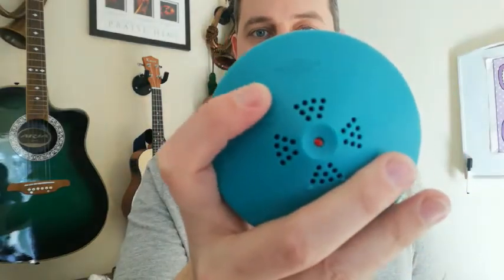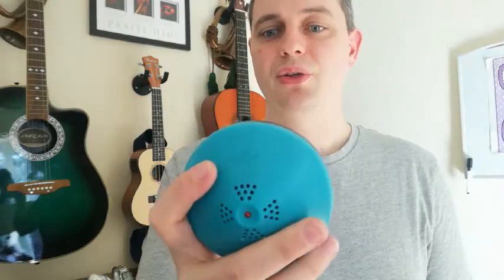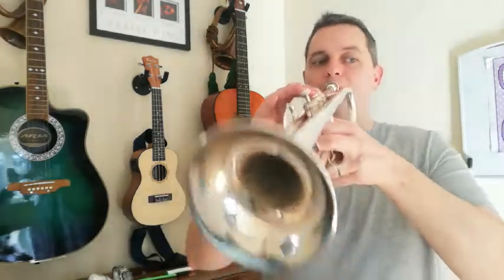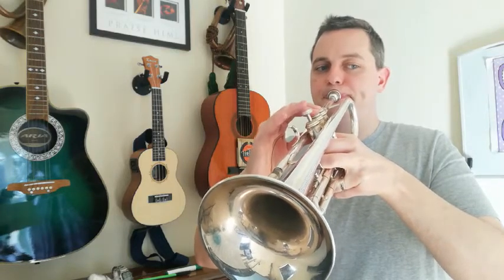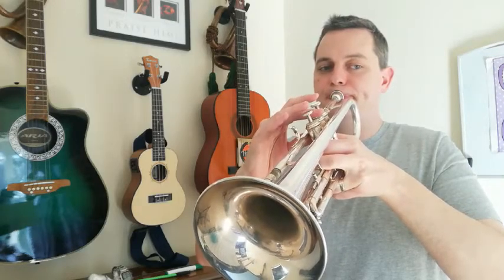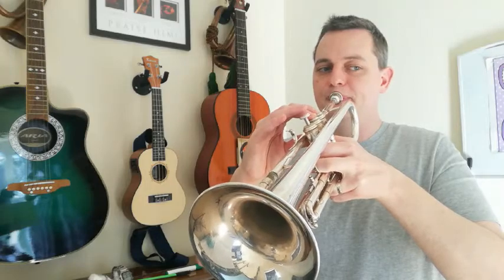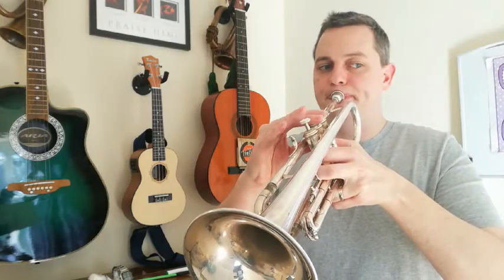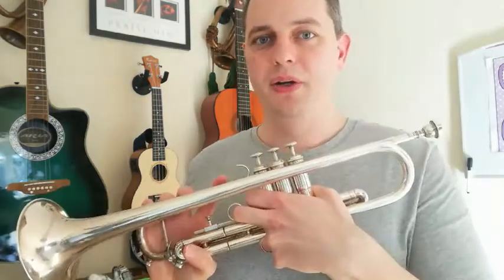Music at Home - Musical Elements "Tempo" - Video 1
Watch the video above.

Activity:
If you have an instrument at home - find it, and play it. Try playing a piece of music you know really well. Start by playing it really slowly. Then try doing it a bit faster. How fast can you go without making any mistakes?

If you don’t have an instrument at home - try it with singing! Sing one of you favourite songs, can be anything, try singing it super slow and super fast. How different does it sound?

Now watch video 2